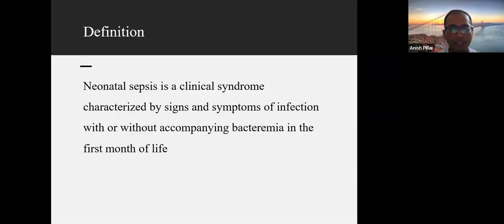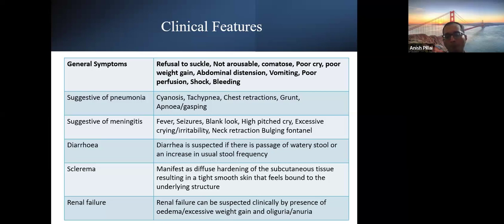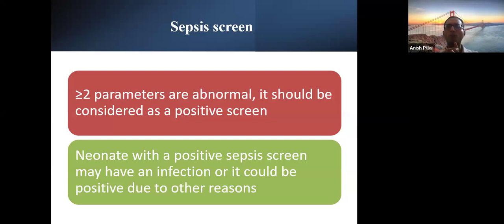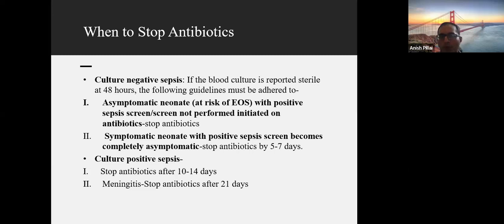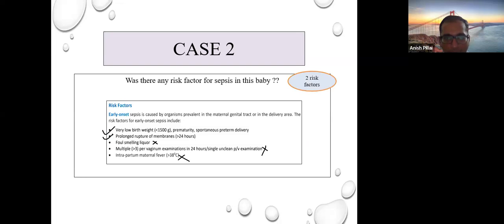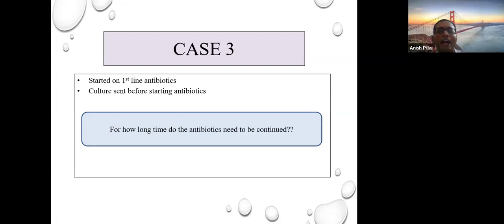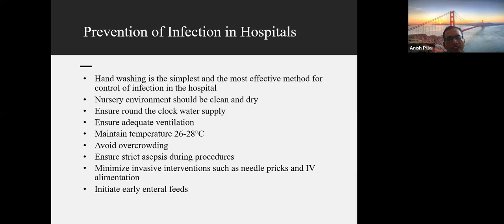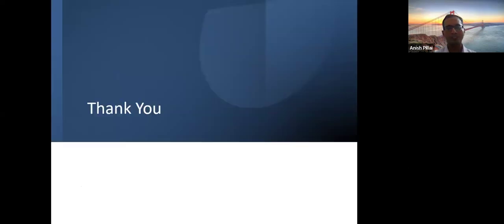NNF Shine Week 9 West Zone